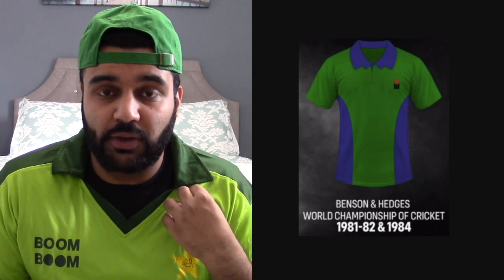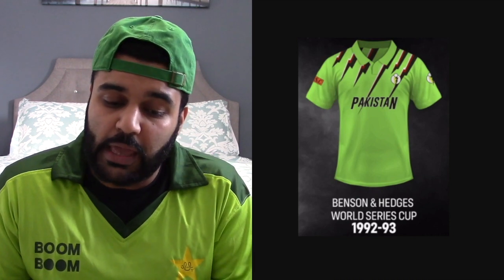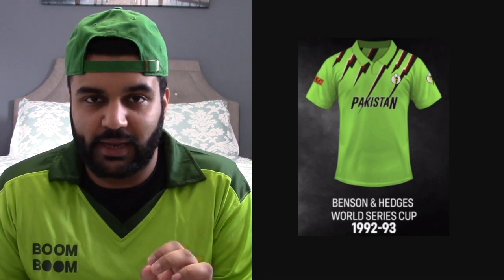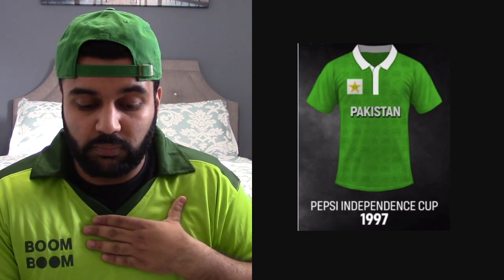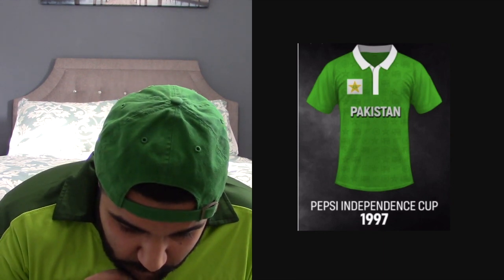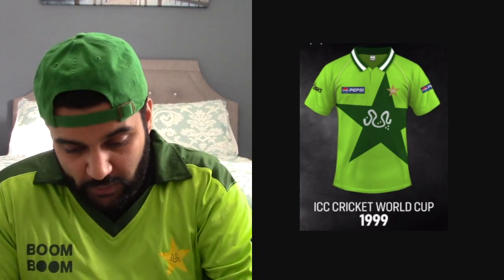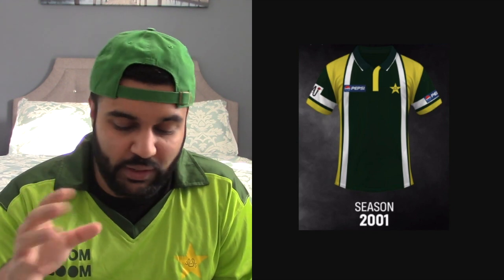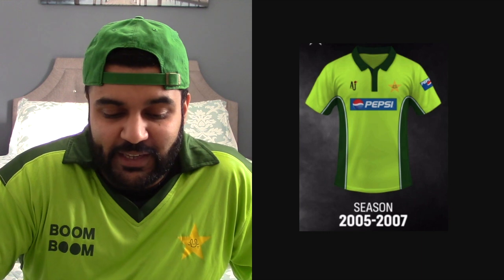Reviewing Every Pakistan Cricket Jersey PART 1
Hey there, I am a huge Cricket fan and I love collecting cricket jerseys. In this video, I review every single Pakistani Limited Overs jersey from 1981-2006. In Part 2, I will review every jersey from 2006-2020.

Thumbnail Photo Courtesy: Abdul Ahad Jawaid